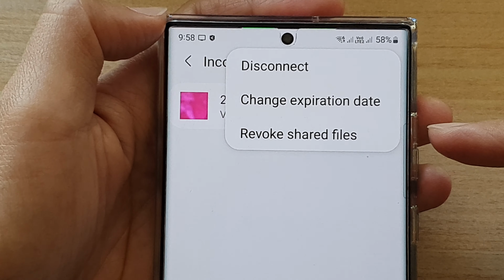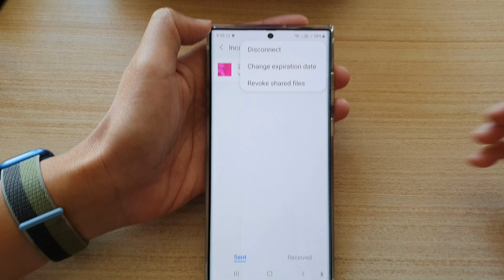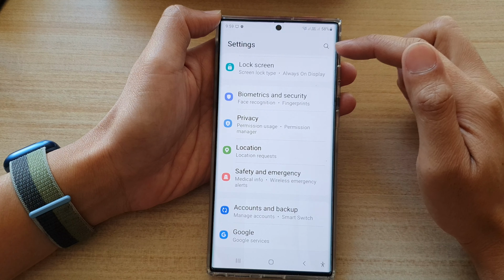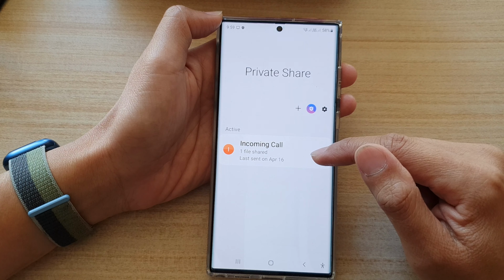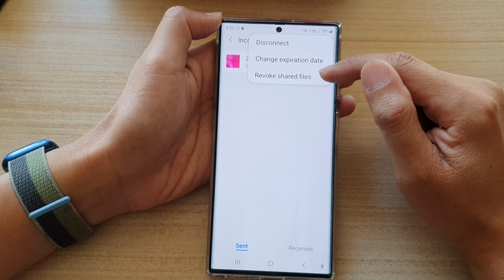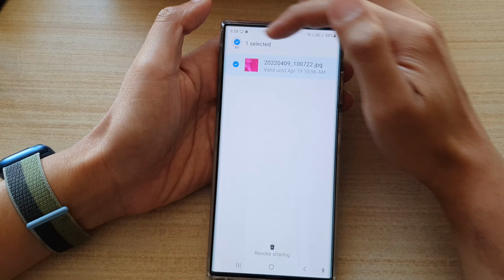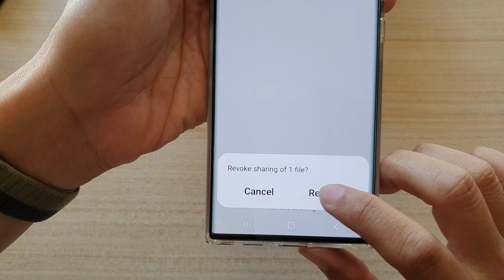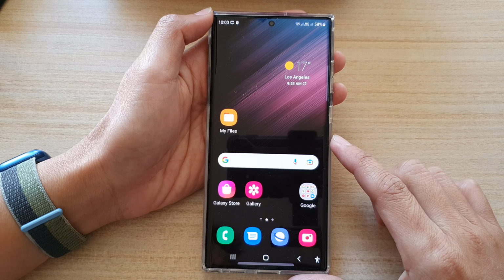Galaxy S22/S22+/Ultra: How to Revoke Shared Files In Private Share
Learn how you can revoke share files in Private Share on the Galaxy S22/S22+/S22 Ultra.